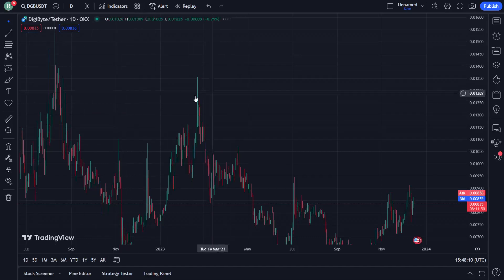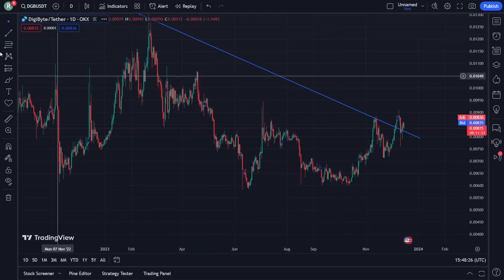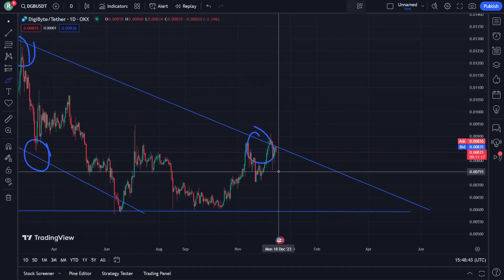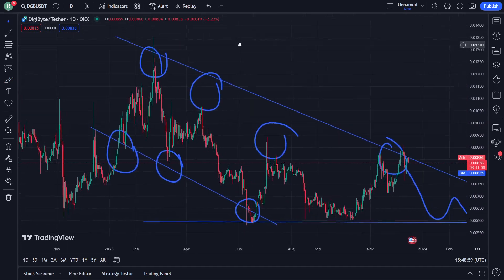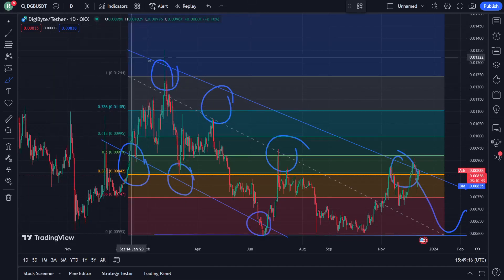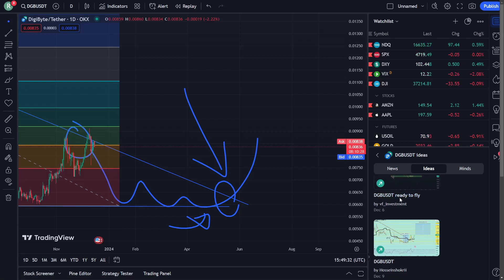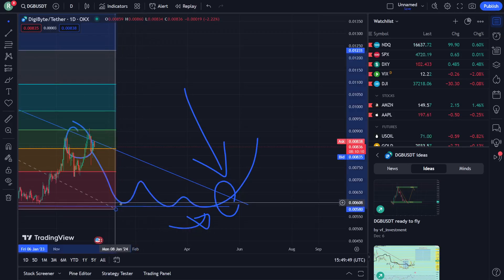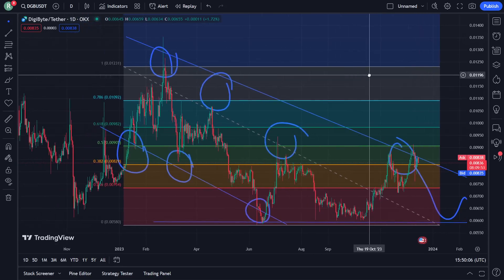DigiByte Price Prediction News Today 15 December